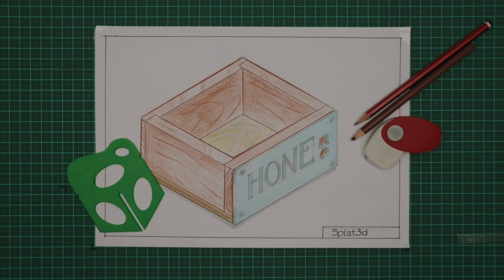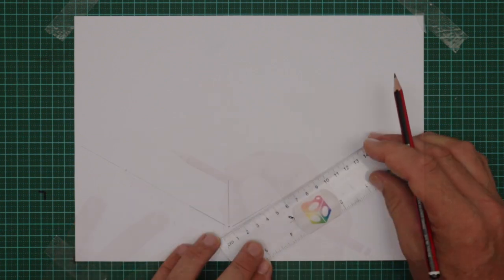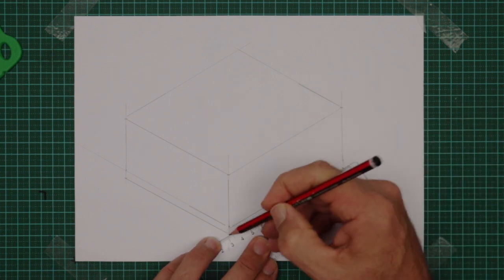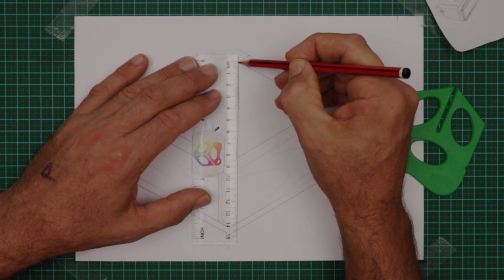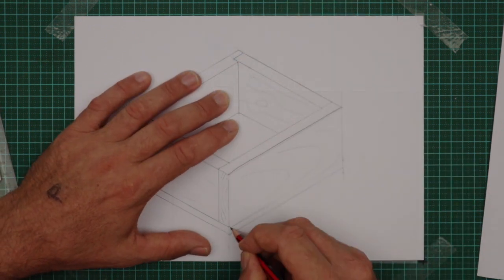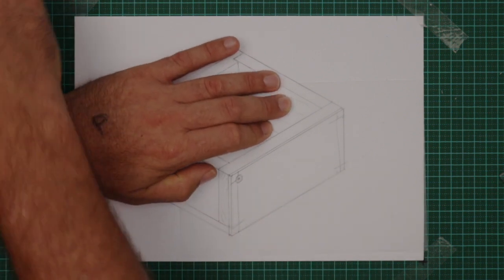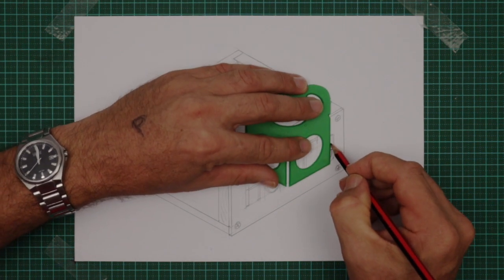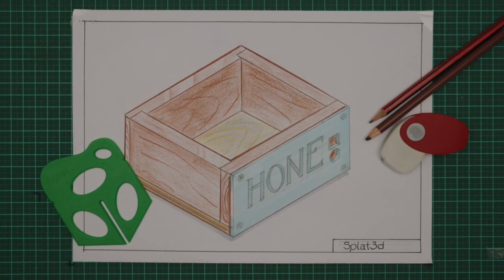How to 3d draw a design concept for a storage box. Design & Technology Project.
This drawing tutorial is will show you how to draw and render a Storage Box.

Requested for a junior IA project at Cranbrook School, NSW. Stage 4 - Middle School Project Idea.